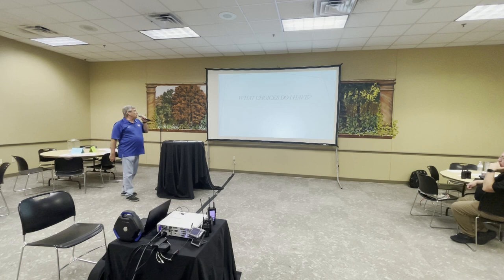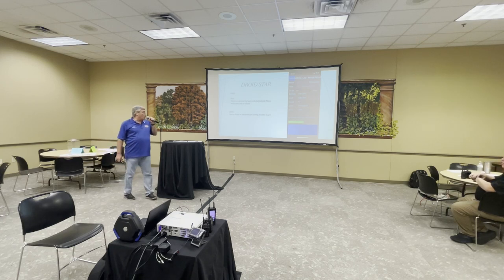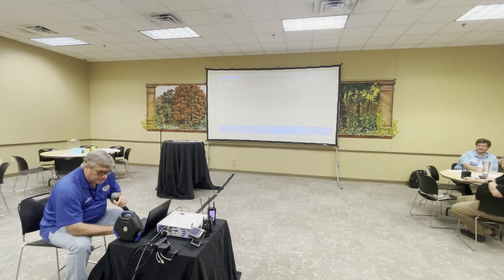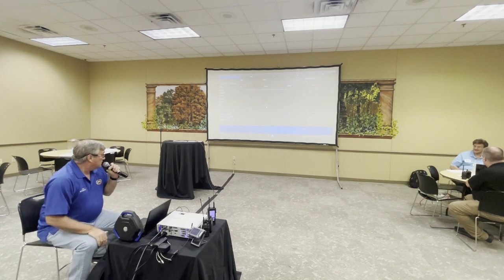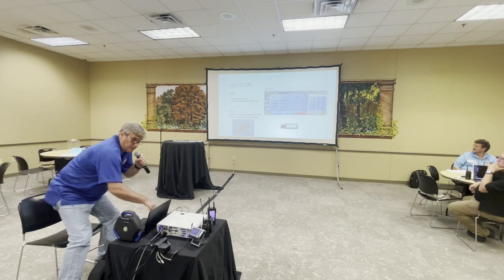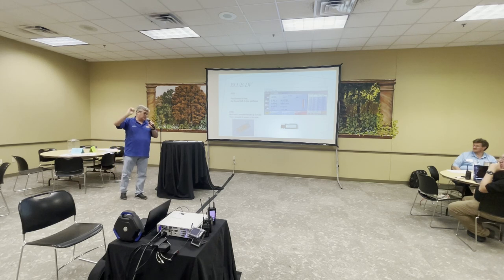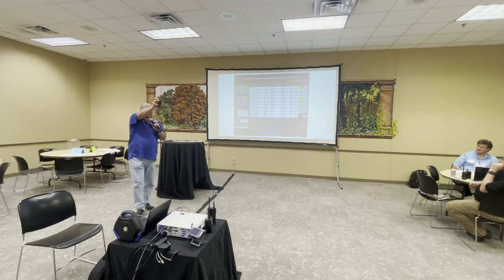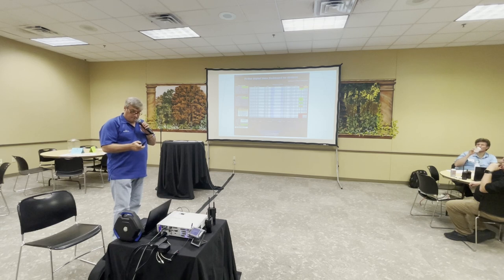Presentation Sept 2024 Alternate access to DMR and other modes without a repeater